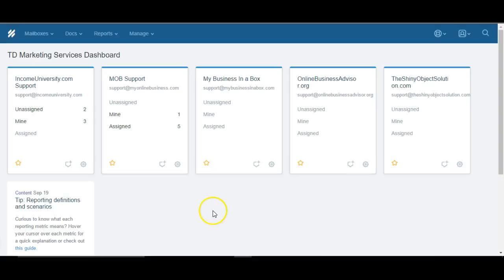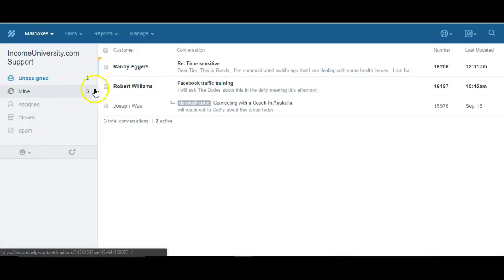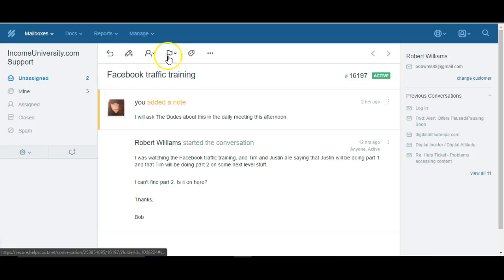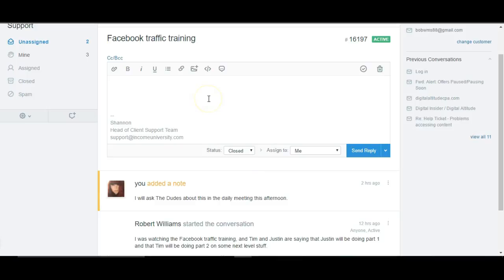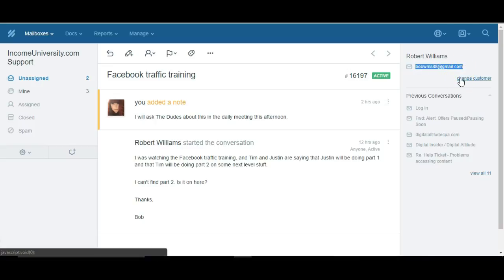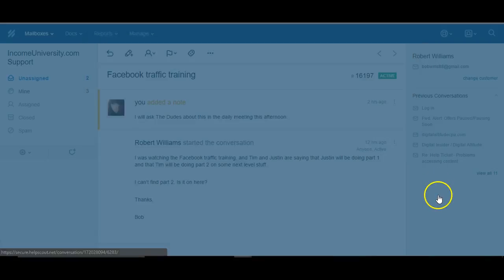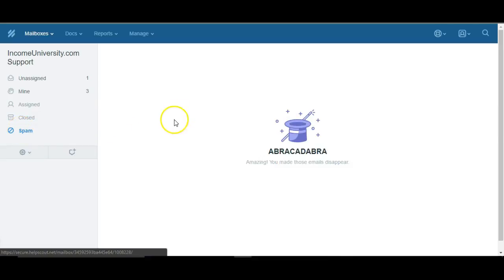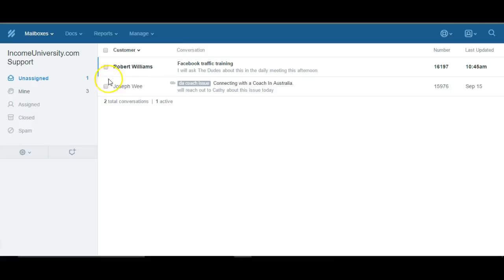HS - How to answer emails